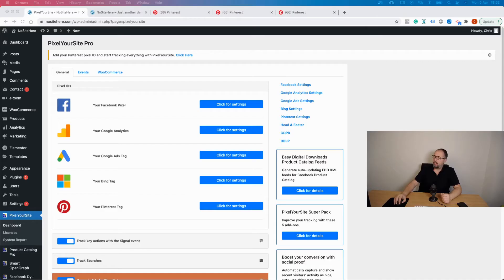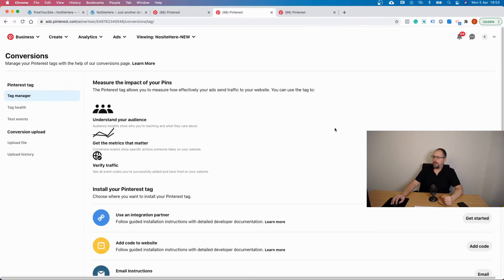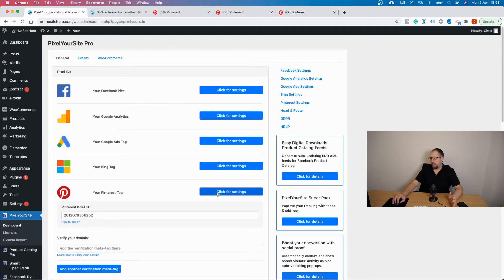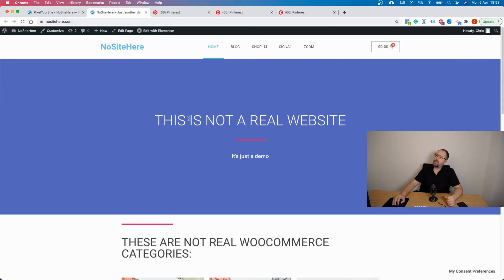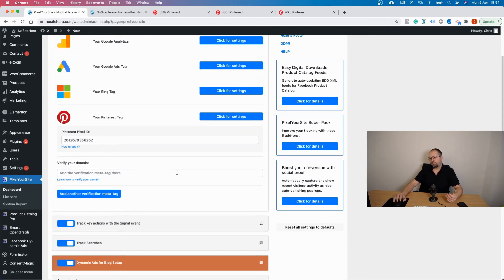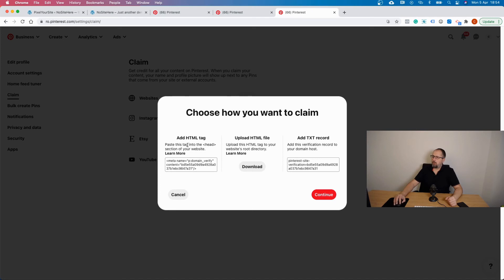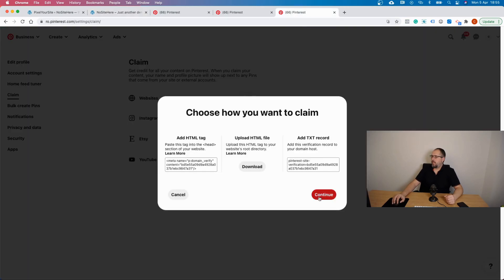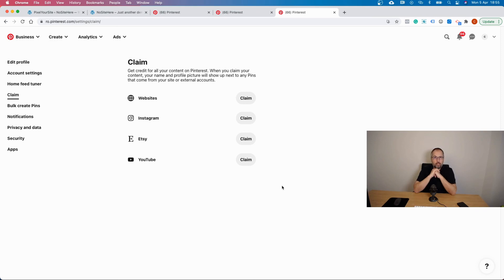Add the Pinterest Tag and Claim your website using PixelYourSite - WordPress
Learn how to install your Pinterest Tag and Claim your website on Pinterest using the PixelYourSite's dedicated add-on (paid).

Important: You need to install the PixelYourSite main plugin first. The free of PixelYourSite version is available inside WordPress plugins directory, and the paid version is available on PixelYourSite.com